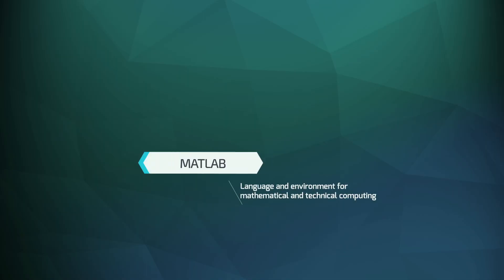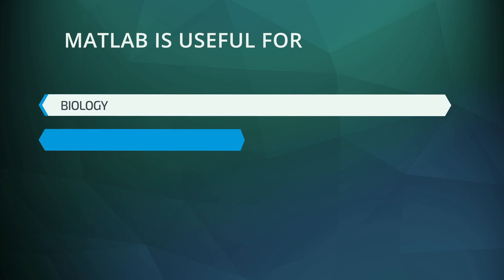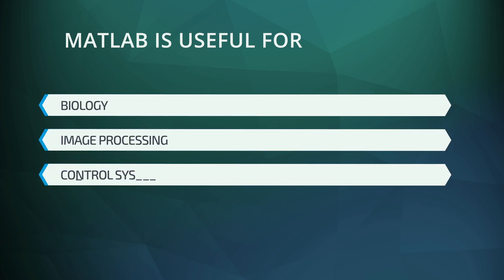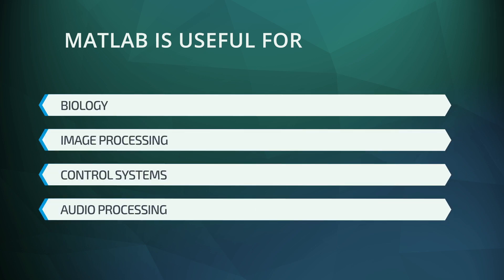MATLAB and Python